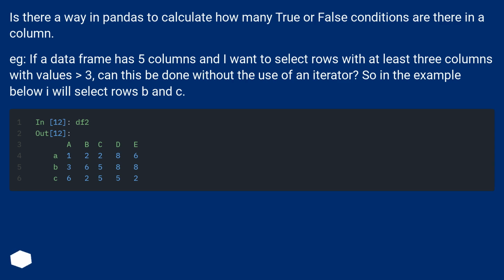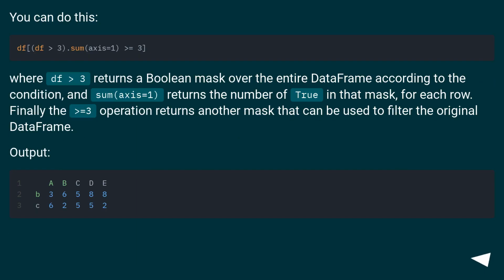counting the amount of True/False values in a pandas row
Chapters
00:00 Question
00:36 Accepted answer (Score 12)
01:11 Thank you